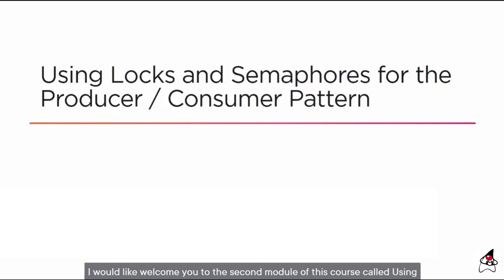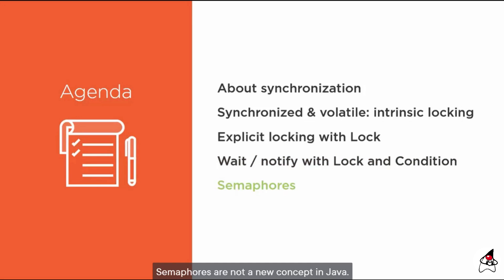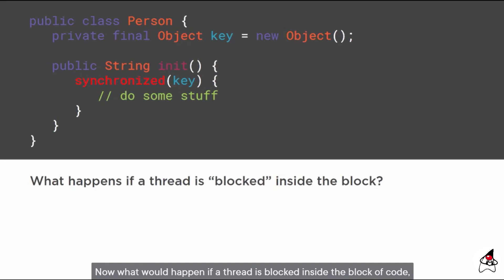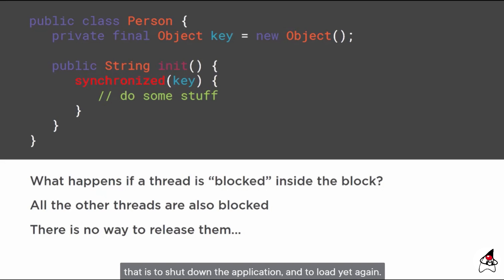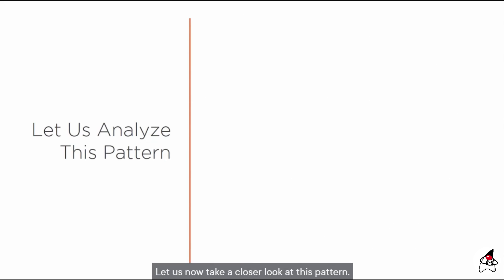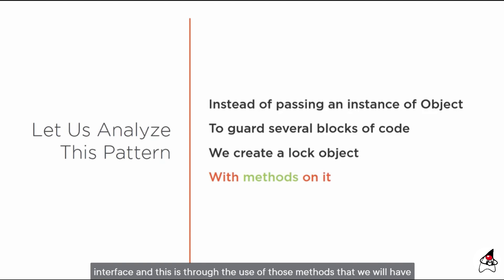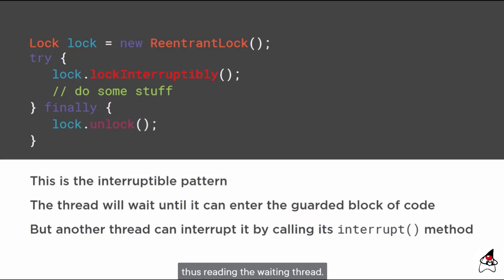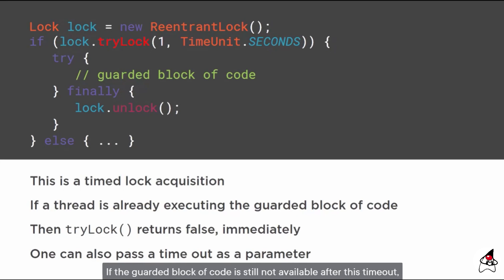Advanced Multithreading Java Concept - Using Locks and Semaphores Part - 2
In this course called Using Locks and Semaphores for the Producer/Consumer Pattern.
Now we have two ways of synchronizing in the Java language, the synchronized keyword that can be used in several ways and the volatile keyword that we can use on failed declarations.
Those two keywords are related to what is called intrinsic locking. There is also explicit locking, and this is what we are going to see first mainly based on the use of a lock interface.
Then, we will see that using this lock interface and the condition interface we can implement the wait/notify pattern in a different and more powerful way. And then, we will see what's semaphores are. Semaphores are not a new concept in Java. It is a concept that comes from operating system and that is implemented in other languages. We will see the Java flavor of semaphores.

TIMESTAMPS
0:00 Module Agenda
1:05 What Is Wrong with Intrinsic Locking and Synchronization?
2:38 Introducing API Locking with the Lock Interface
3:59 Differences Between Synchronization and API Locking
4:37 Lock Patterns: Interruptible Lock Acquisition
5:34 Lock Patterns: Timed Lock Acquisition
6:16 Lock Patterns: Fair Lock Acquisition
7:29 Wrapping-up the Lock Pattern
8:15 Producer / Consumer Pattern: Wait / Notify Implementation
9:52 Producer / Consumer Pattern: Lock Implementation with Condition
11:15 The Condition Object: Interruptibility and Fairness
12:56 Wrapping-up the Lock and Condition Objects
13:17 Introducing the ReadWriteLock Pattern
14:49 Implementing an Efficient Concurrent Cache with ReadWriteLock
16:04 Wrapping-up the ReadWriteLock Pattern
16:47 Introducing the Semaphore Pattern, First Example
18:27 Semaphore Pattern: Interruptibility and Timed Permit Acquisition
19:39 Wrapping-up the Semaphore Pattern, Control of the Waiting Threads
20:54 Live Coding: Producer / Consumer Based on the Lock Pattern
23:22 Live Coding: Setting up Conditions on the Producer / Consumer
26:07 Live Coding: Setting up the Right Number of Threads
27:55 Live Coding: Dealing with Exceptions with Timeouts
29:41 Live Coding: Setting up Timeout to Unlock a Producer / Consumer
30:55 Live Coding: Creating a Cache with a Race Condition on HashMap
32:52 Live Coding: Fixing the HashMap Cache with ReadWriteLock
34:51 Live Coding Wrap-up
35:58 Module Wrap-up